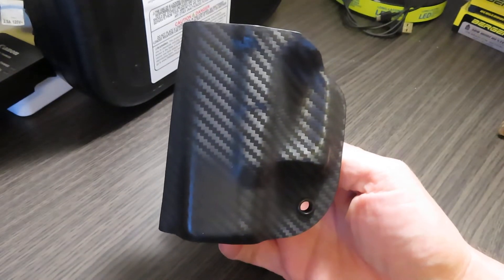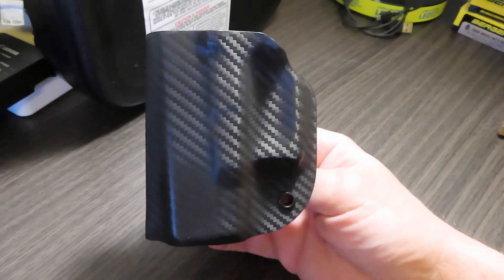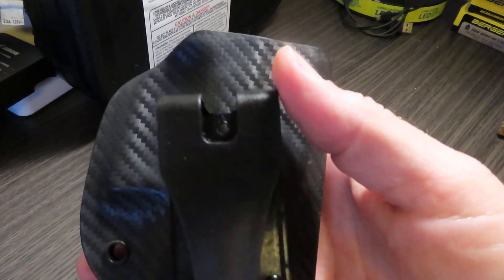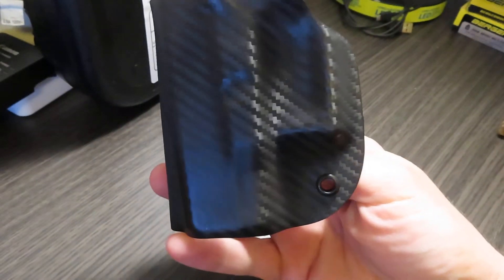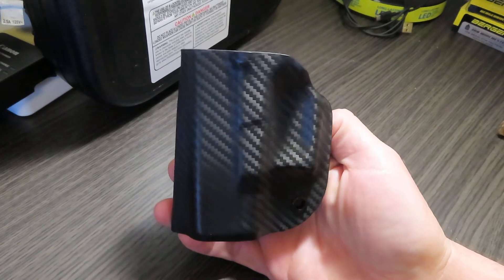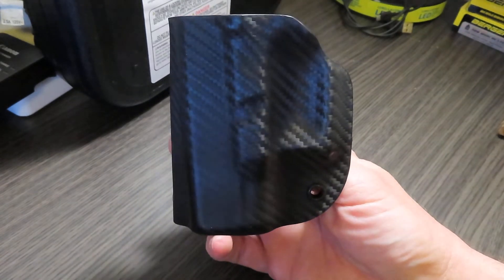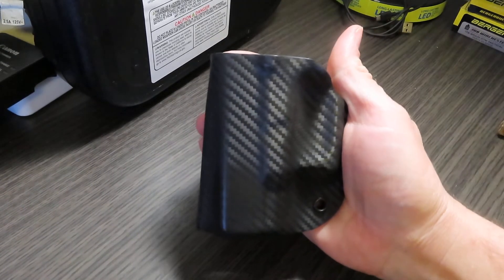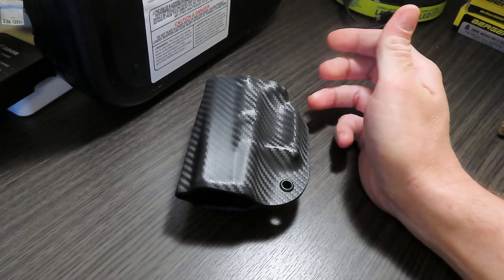Glock 33/ Carbon FIber Holster Giveaway